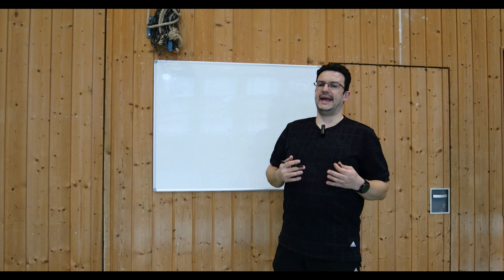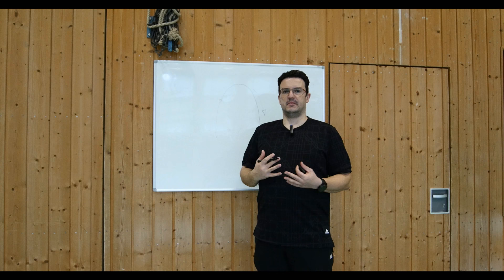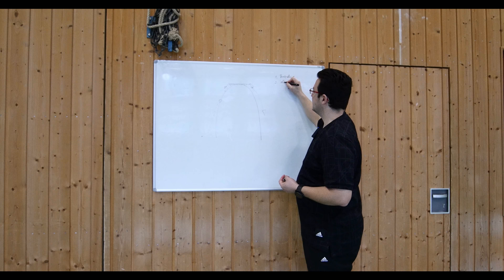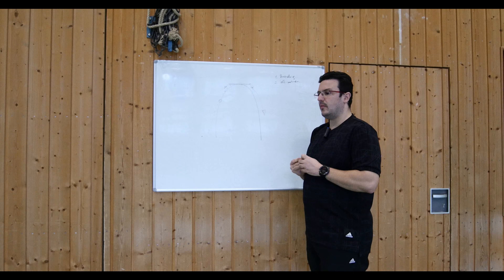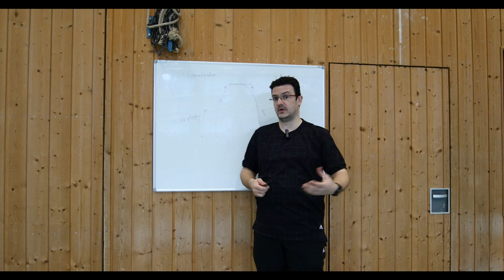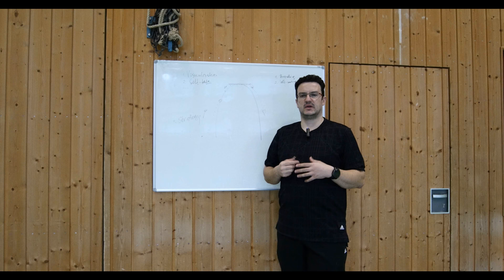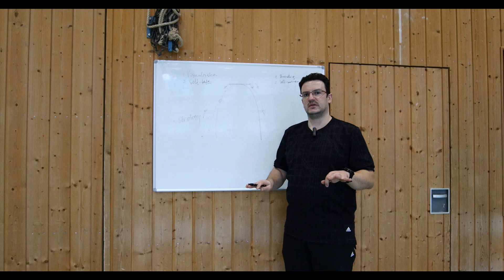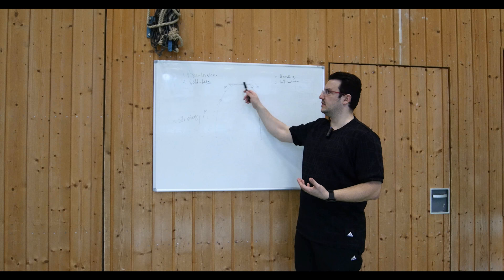Mental preparation for badminton (warm up, cool down)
How should you get mentally ready for match or top performance?

Recommended books:
10-minute Toughness

The Inner Game of Tennis: The ultimate guide to the mental side of peak performance